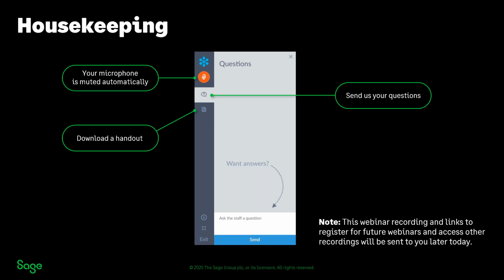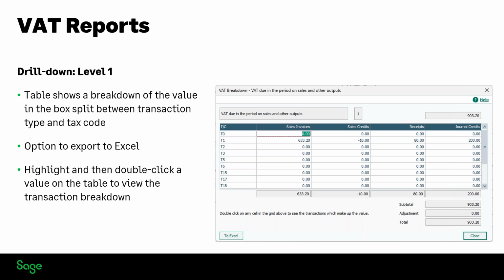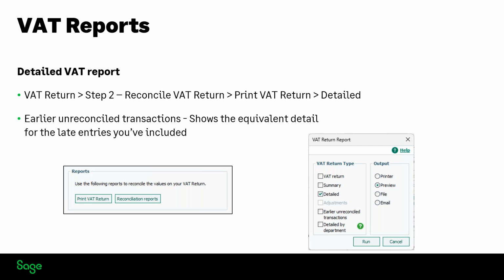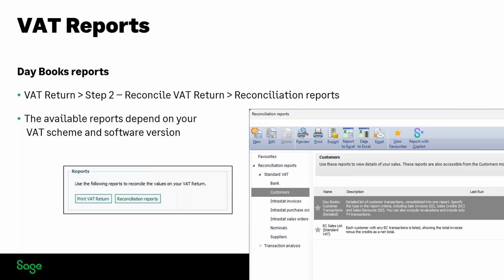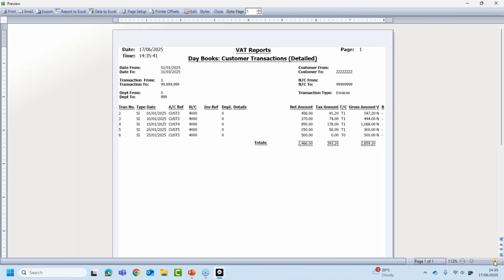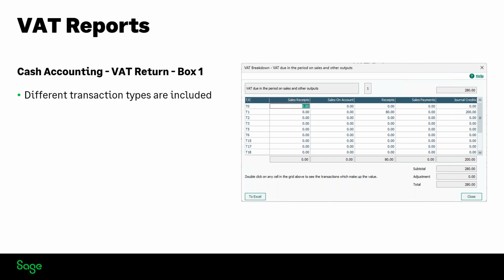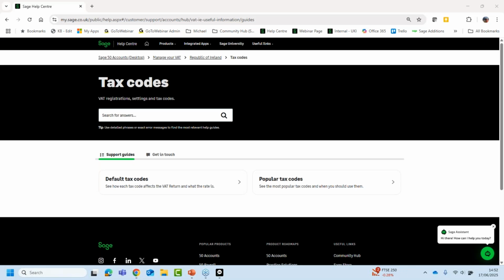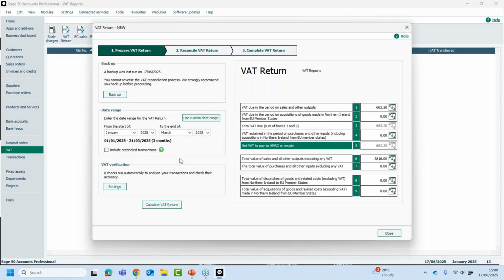Sage 50 Accounts (UK) - VAT Proficiency 2025 - Reconciliation Reports